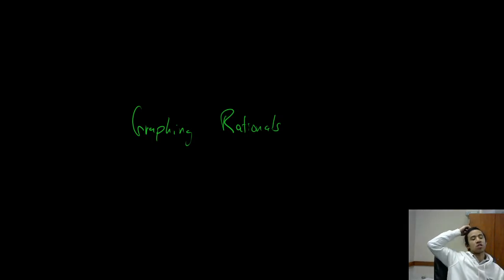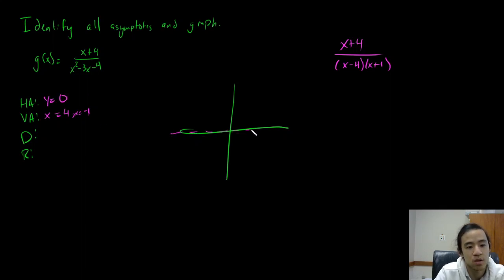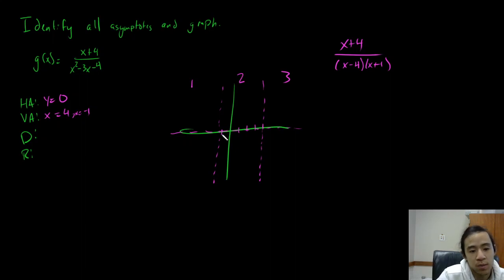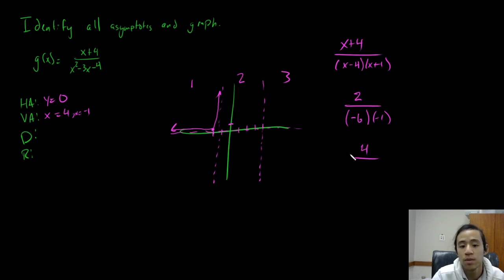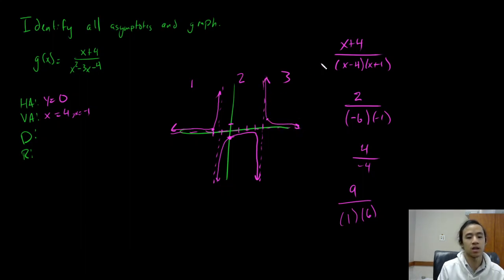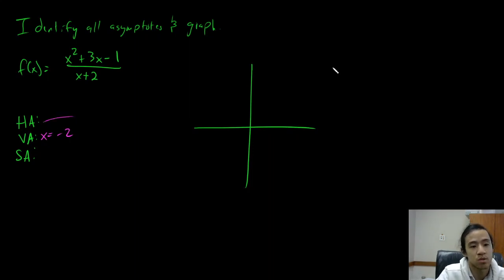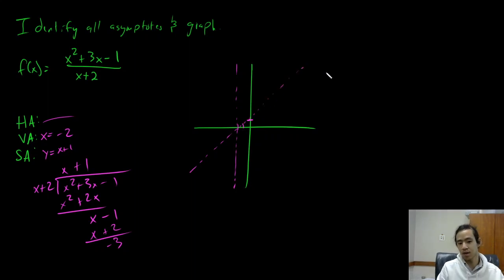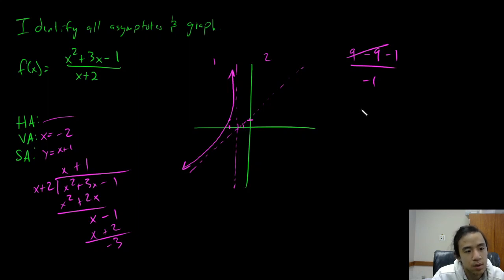8.3 Graphing Spicy Rational Functions